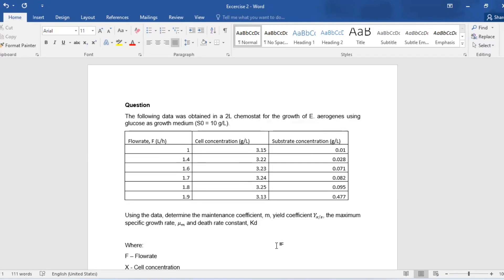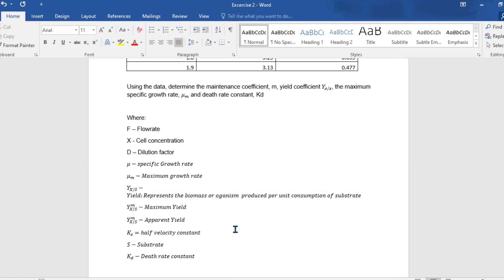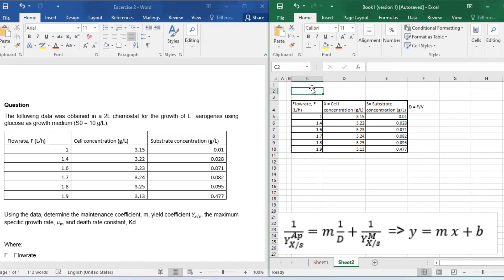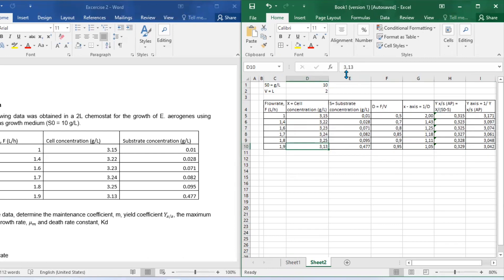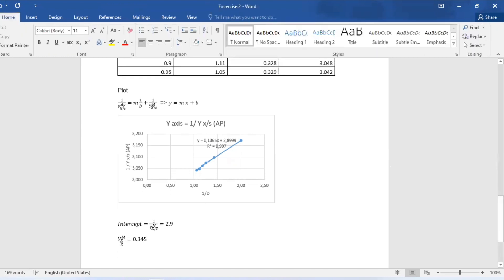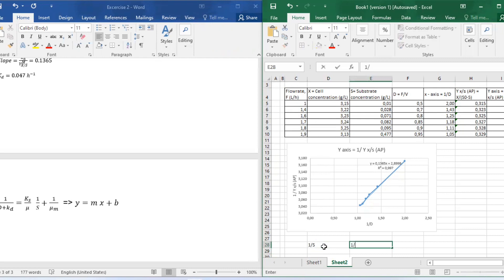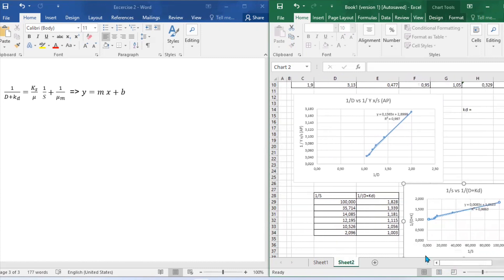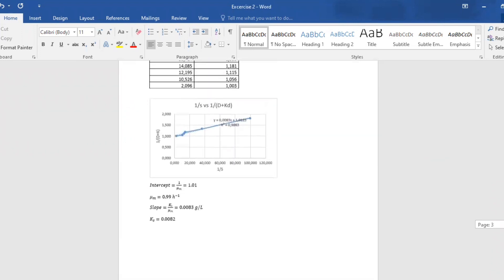Enzyme Kinetics: Flowrate, Cell concentration, Dilution, μ-specific Growth rate μ_m-Y_(X/S), K_s,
The following data was obtained in a 2L chemostat for the growth of E. aerogenes using glucose as growth medium (S0 = 10 g/L).

Flowrate, F (L/h) Cell concentration (g/L) Substrate concentration (g/L)
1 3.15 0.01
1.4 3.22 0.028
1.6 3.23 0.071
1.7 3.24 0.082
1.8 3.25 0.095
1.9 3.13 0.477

Using the data, determine the maintenance coefficient, m, yield coefficient Y_(x/s), the maximum specific growth rate, μ_m and death rate constant, Kd

Where:
F – Flowrate
X - Cell concentration
D – Dilution factor
μ-specific Growth rate
μ_m-Maximum growth rate
Y_(X/S)-Yield:Represents the biomass organism  produced per unit consumption of substrate
Y_(X/S)^m-Maximum Yield
Y_(X/S)^m-Apparent Yield
K_s=half velocity constant
S-Substrate
K_d-Death rate constant

Solution
Given,
Volume, V = 2 L
Substrate concentration, S0 = 10 g/L

D = F/V x axis=  1/D Y_(X/S)^AP = X/(S0-S) Y axis = 1/(Y_(X/S)^AP )

Plot
1/(Y_(X/s)^Ap )=m 1/D+1/(Y_(X/s)^M )  = y=m x+b

Intercept=1/Y_(X/S)^M=2.9
Y_(X/S)^M=0.345 gX/gS
Slope=k_d/(Y_(X/S)^M )=0.1365
k_d=0.047 h^(-1)

1/(D+k_d )=K_s/μ    1/S+1/μ_m   = y=m x+b

Plot: 1/S vs 1/(D + K)

Intercept,1/μ_m =1.01
μ_m=0.99 h^(-1)
Slope=K_s/μ_m =0.008 g/L